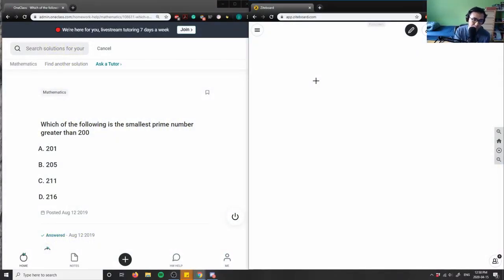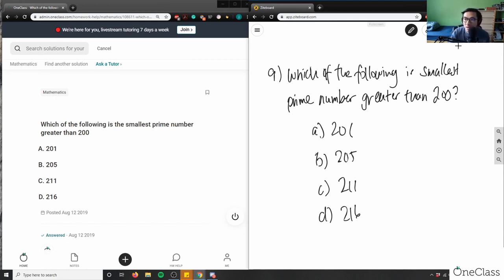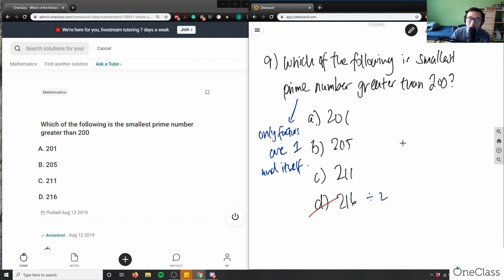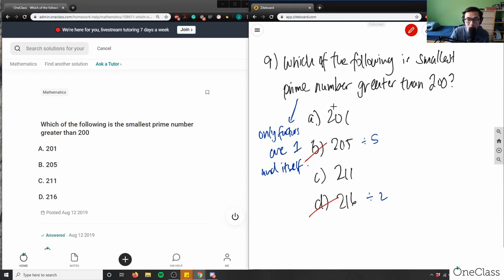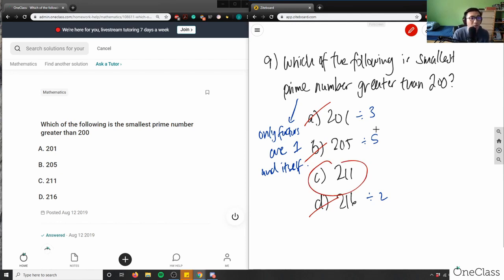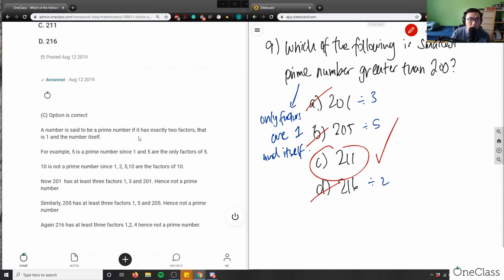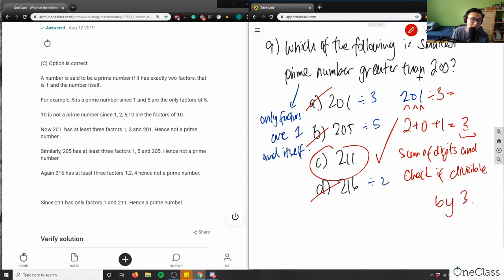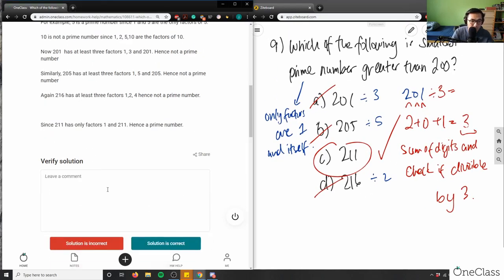Smallest prime number greater than 200